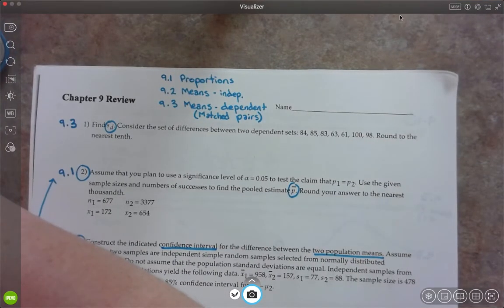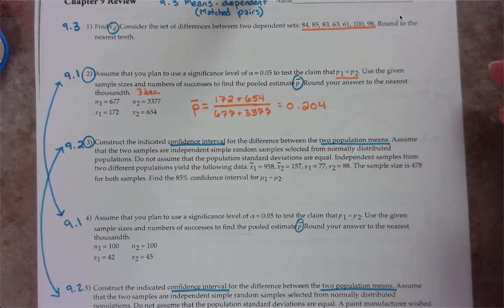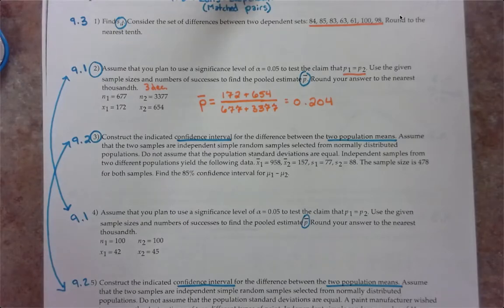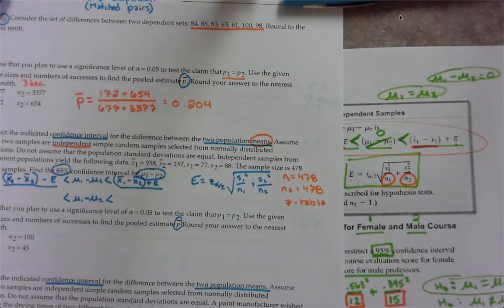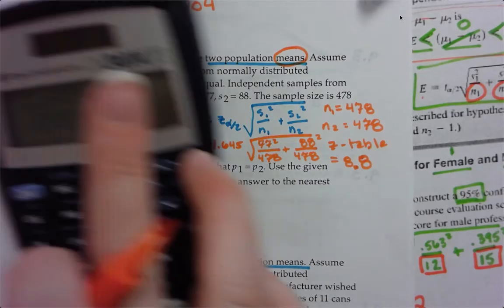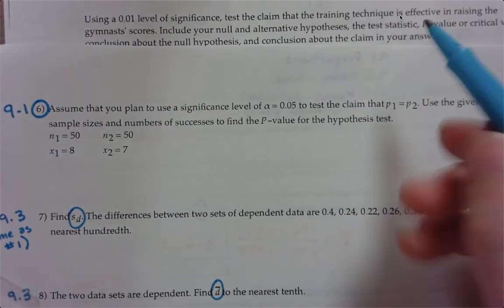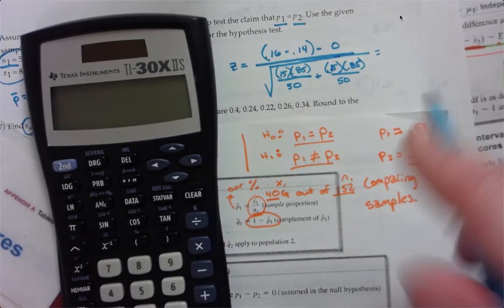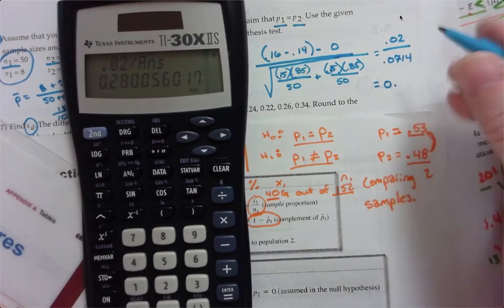STATS CH 9 REVIEW PART A